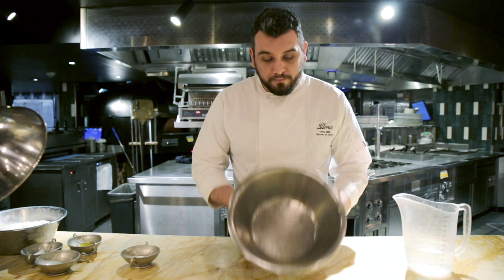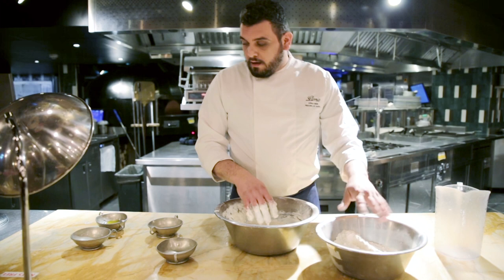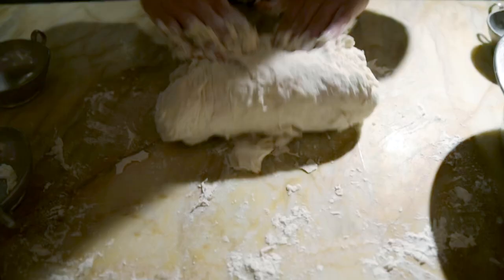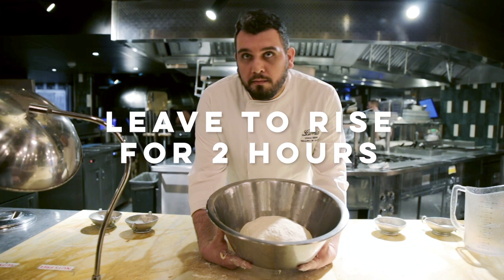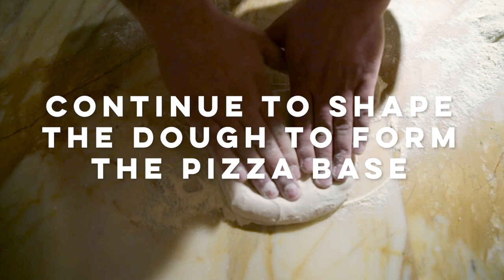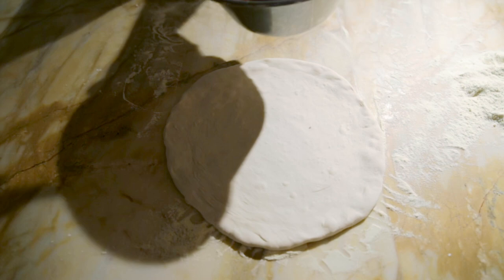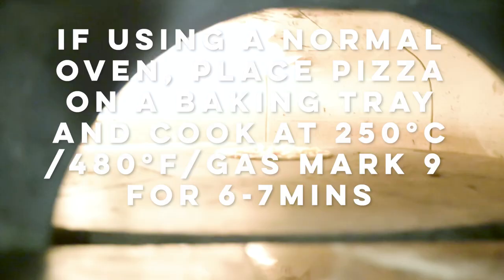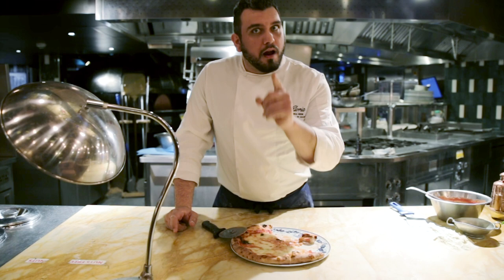How To Make The Perfect Margherita Pizza | Kitchen Traveler | Condé Nast Traveler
Condé Nast Traveler visits executive chef Filippo La Gattuta for an up-close, step-by-step demonstration of how to craft the perfect Pizza Margherita.